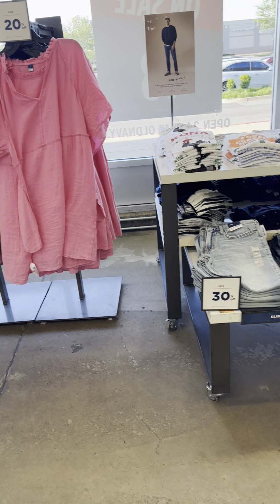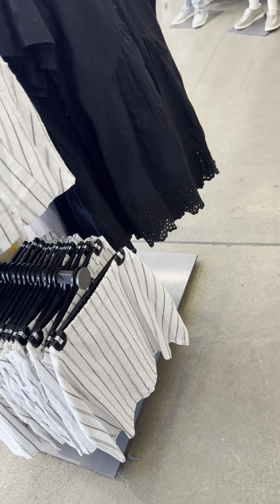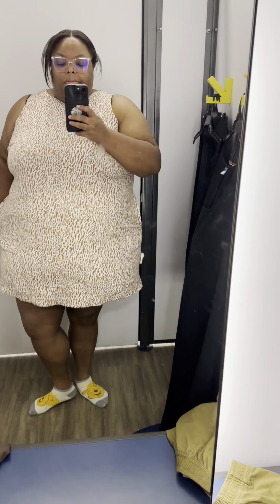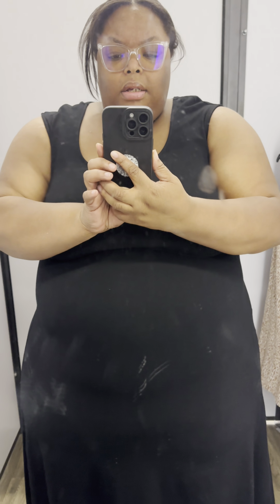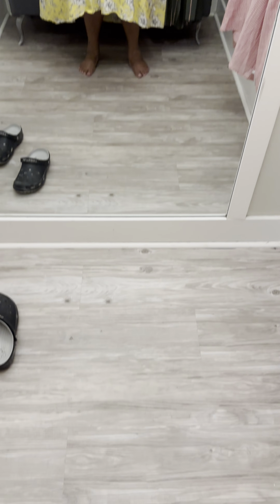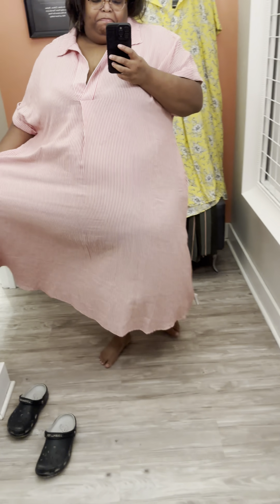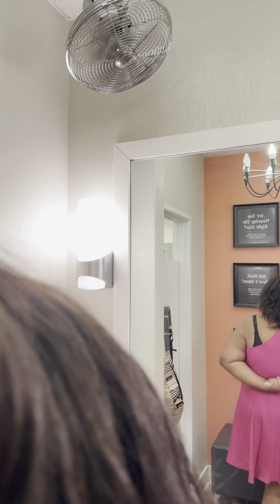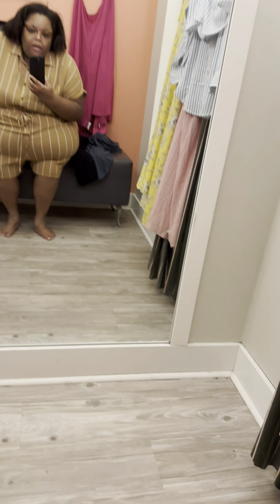TOO FAT for Spring and Summer- Old Navy & Torrid Dressing Room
Links:

Old Navy
I could not find the pants due to them being instore clearance.

Torrid